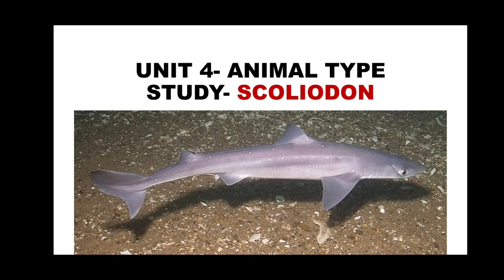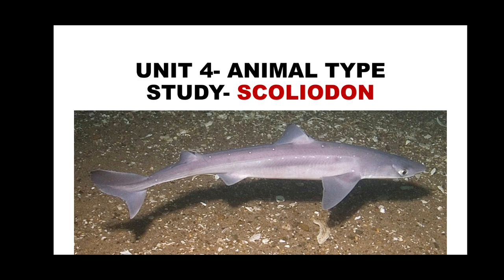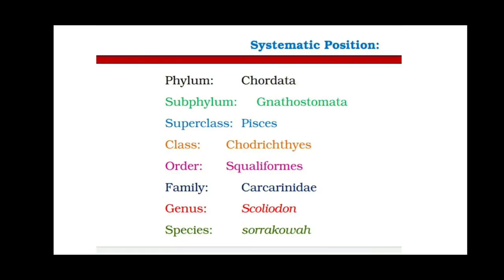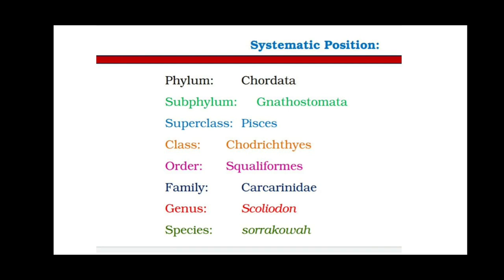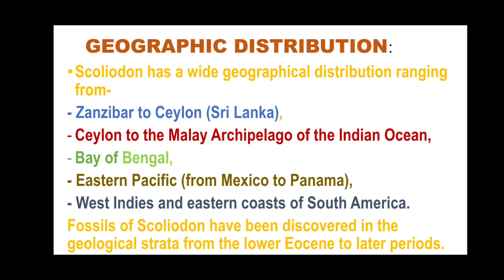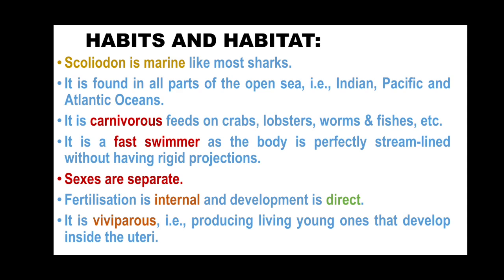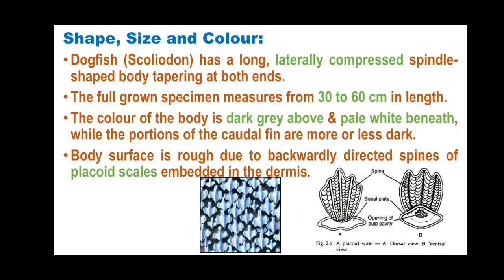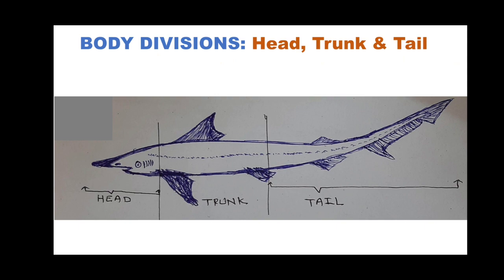T.Y.B.Sc. ZOOLOGY | SCOLIODON- CLASSIFICATION & EXT CHARACTERS